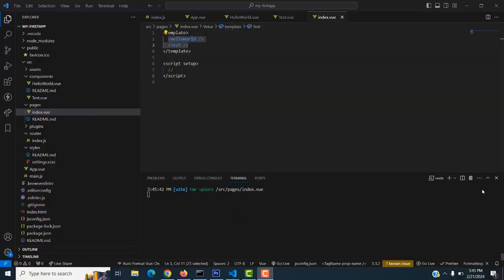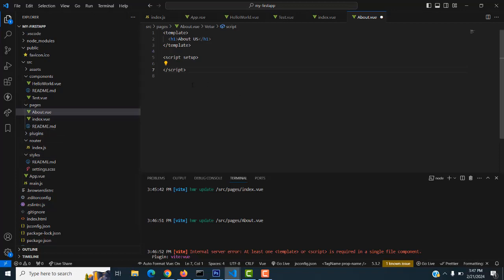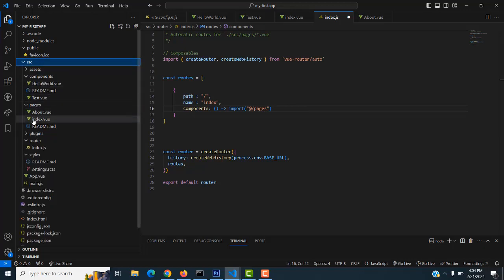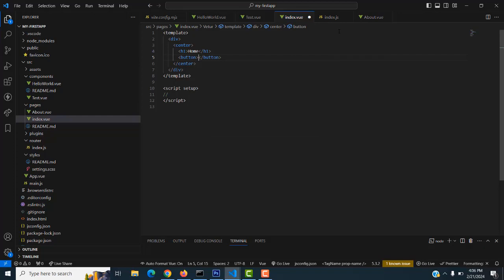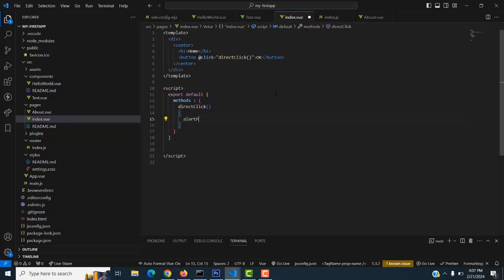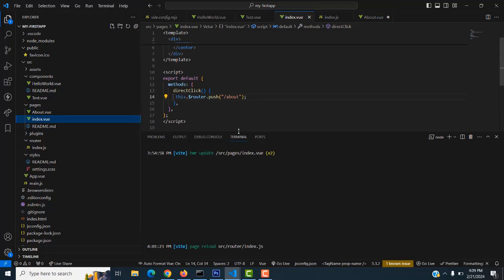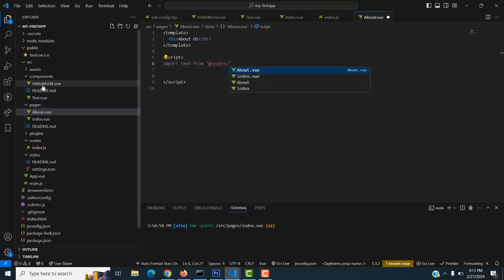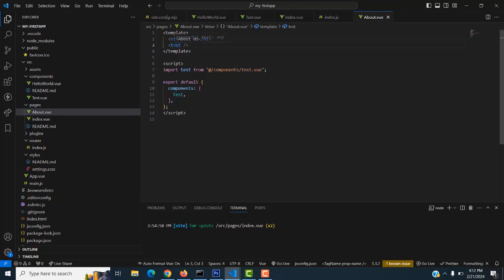Vue JS 3 Tutorial for Beginners Part 2